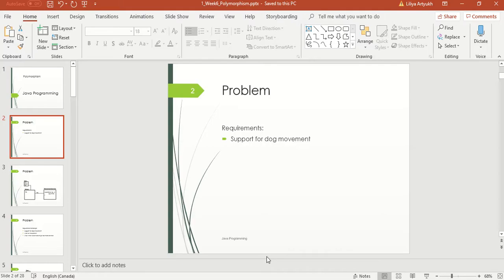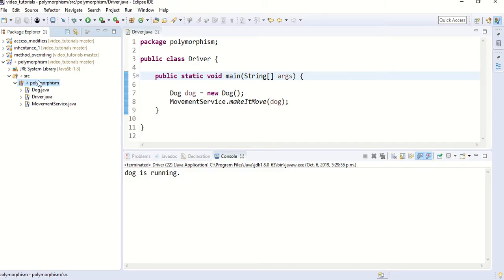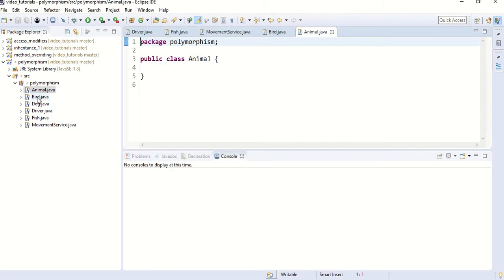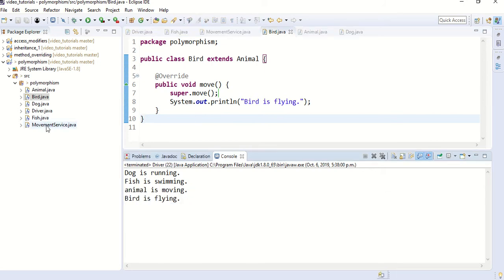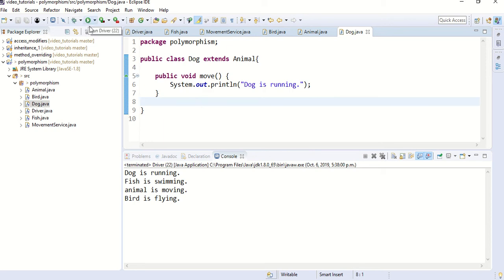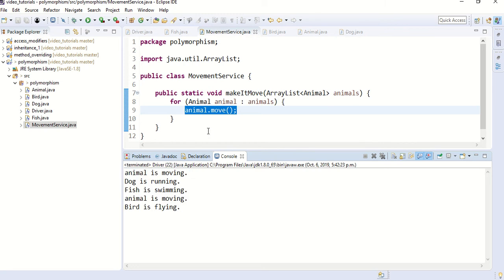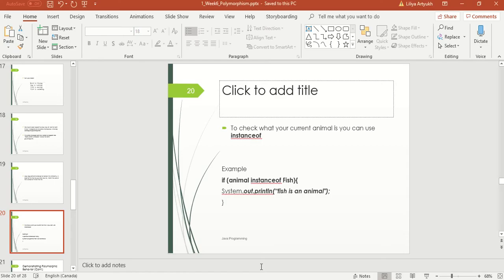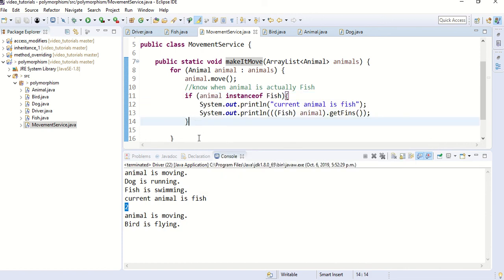polymorphism, instanceof, downcasting, method overriding